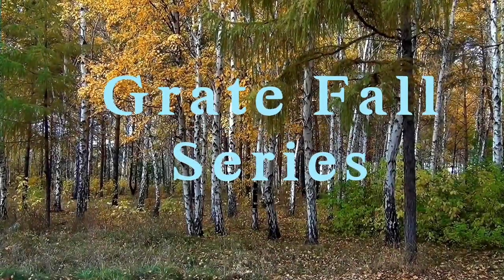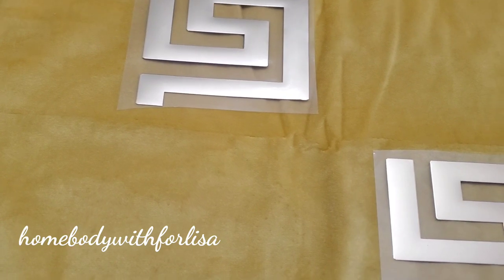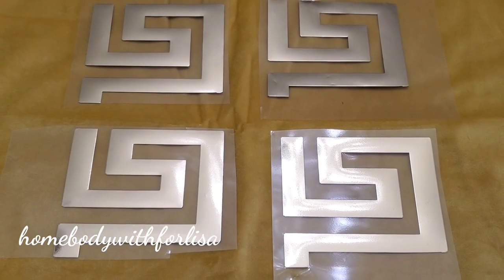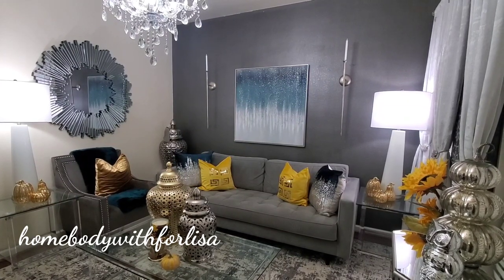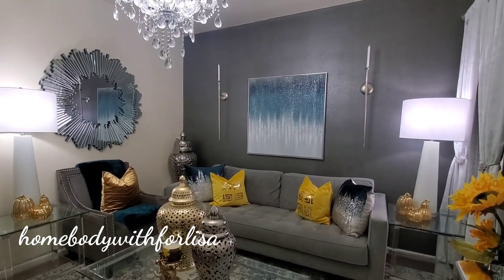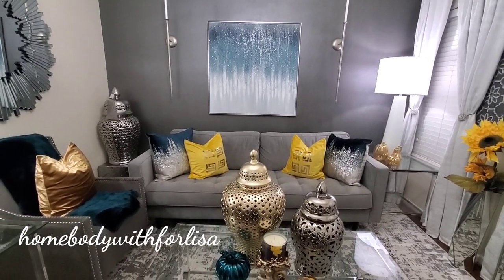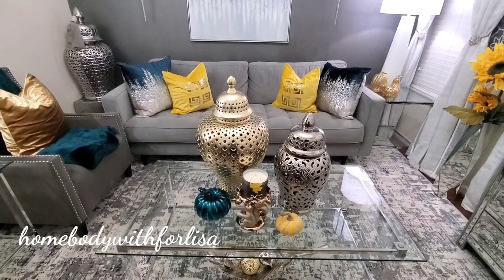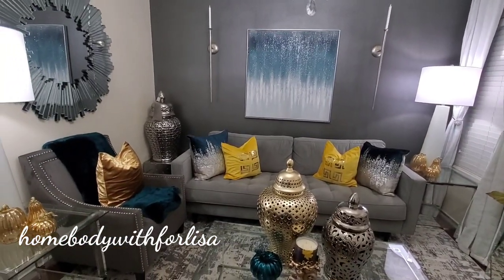COLOR REPETITION in HOME DECOR |GLAM PILLOW DIY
GLAM PILLOW DIY |  COLOR REPETITION

link to gold mercury glass pumpkins

Wall sconce similar to mines: